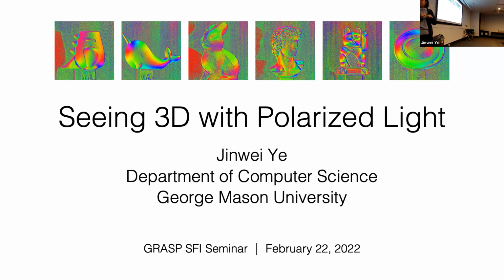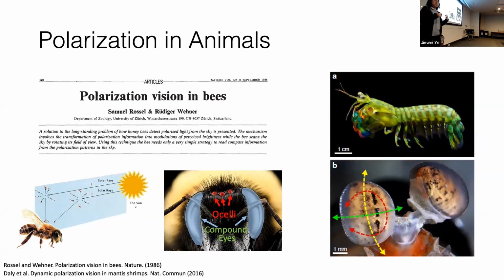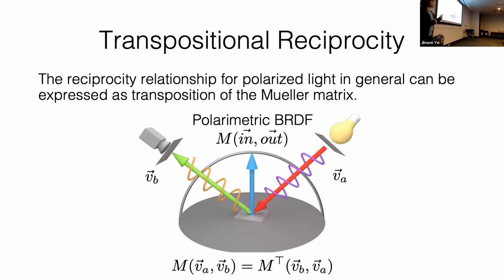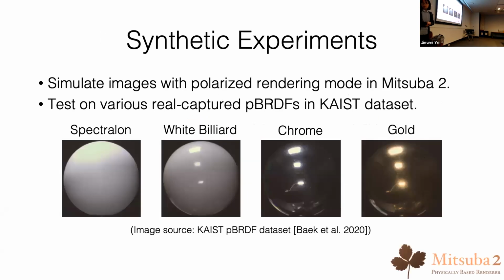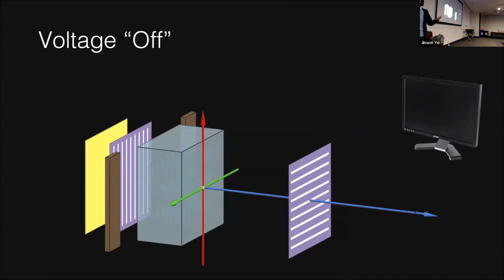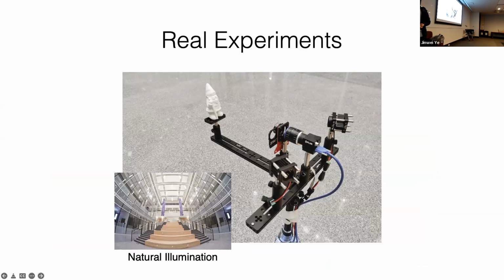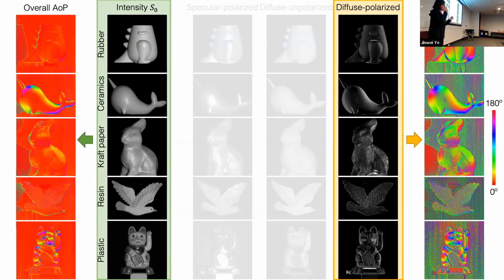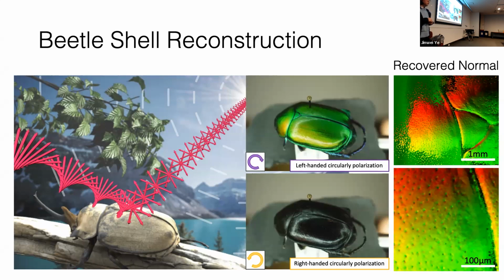Spring 2023 GRASP SFI Jinwei Ye, George Mason University, “Seeing 3D with Polarized Light”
ABSTRACT
Polarization is a fundamental property of light that describes the direction in which the electric field of light oscillates. Polarization, as an intrinsic property of light, provides an extra dimension of information for probing the physical world. Many insects can see and make use of polarized light. For example, bumble bees use the sky’s polarization pattern for fast navigation. However, the polarization of light is often overlooked in computer vision as human eyes do not have such sensitivity. In this talk, I will talk about the principles of polarization sensing and the modeling of polarimetric appearance. I will showcase several polarimetric imaging solutions for performing high quality 3D reconstruction in challenging scenes. I will also demonstrate their applications in robotic sensing.

PRESENTER
Jinwei Ye is an assistant professor of Computer Science at George Mason University. Before that, she was an assistant professor at Louisiana State University from 2017 to 2021. She received her Ph.D. in Computer Science from the University of Delaware in 2014. Her research interests are in the areas of computer vision, computational imaging, and computer graphics, with a focus on geometry and reflectance modeling and inference. Her works are largely supported by NSF. She served as a Local Arrangement Chair for CVPR ‘22, and will be the Demo Chair for ICCV ‘23. She is a Senior Member of IEEE.